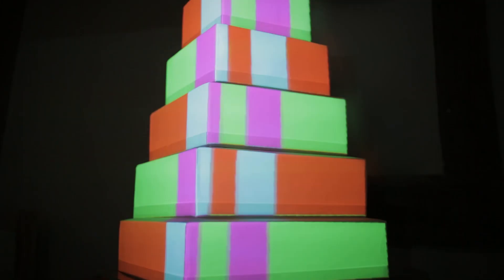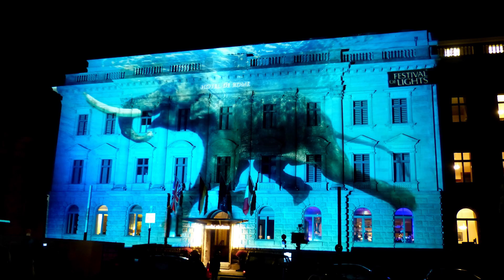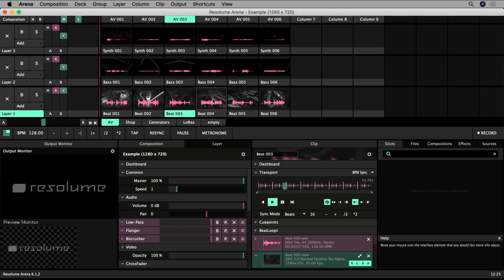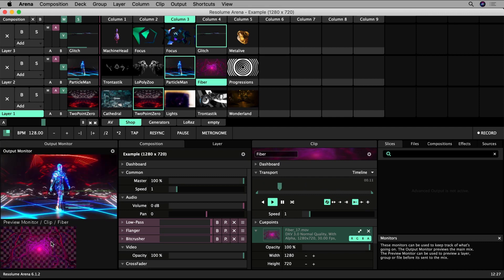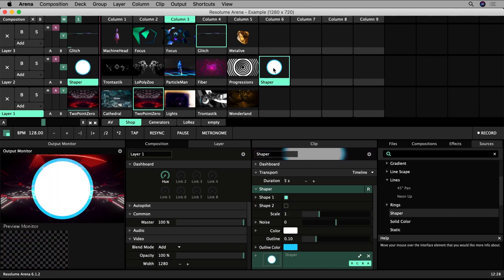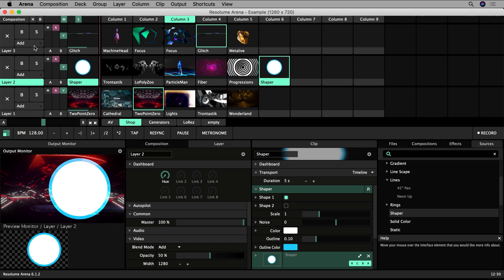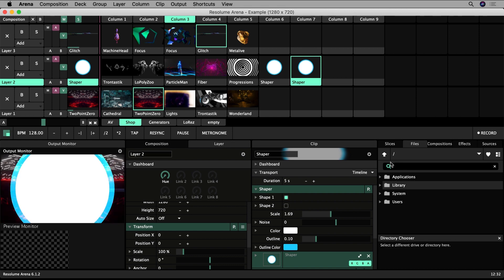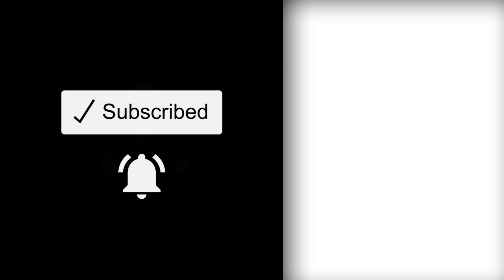Resolume Arena 6 Tutorial | Learn Cake Mapping (1/6) Introduction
An introduction to Resolume Arena 6 software for beginners, explaining the difference between compositions, layers and clips and taking you round the user interface.

00:00 Intro | 03:03 Composition, Layers & Clips Explained | 05:48 User Interface

This tutorial series will introduce you to cake projection mapping in Resolume Arena 6. You will learn everything you need to get started projection mapping in this powerful piece of software. By the end of this series, you will know how these techniques can be applied to the real-world project of mapping a 5-tier wedding cake.